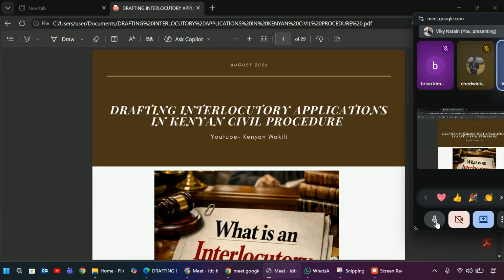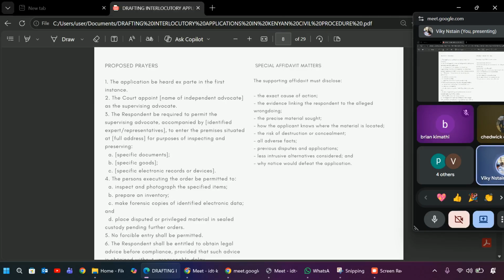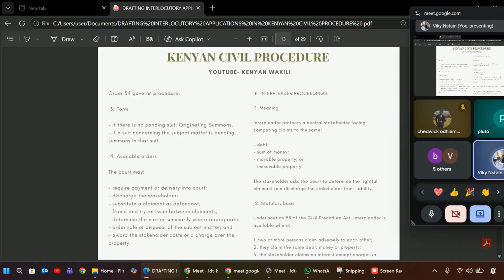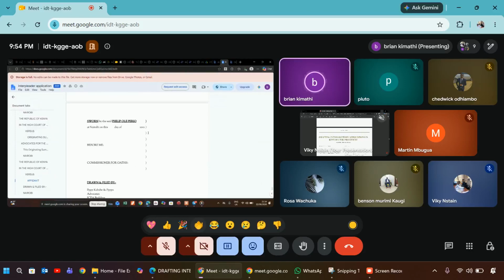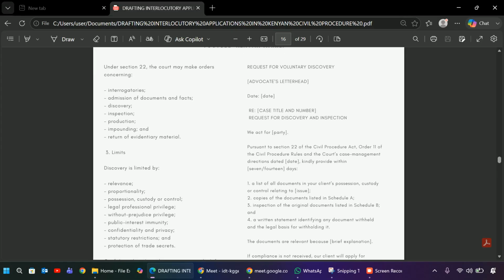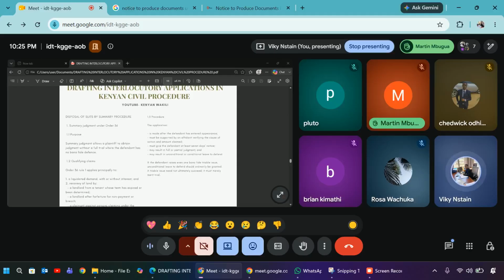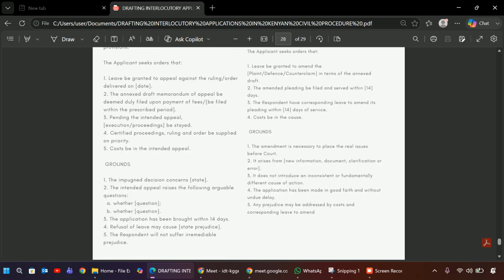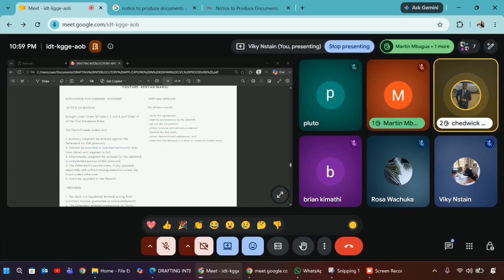INTERLOCUTORY APPLICATIONS IN CIVIL LITIGATION -PART A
Drafting